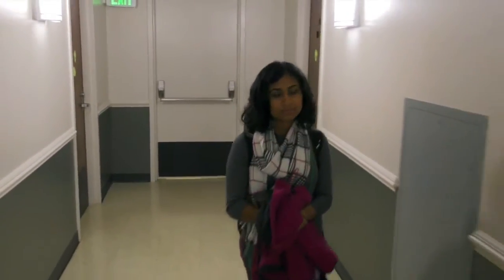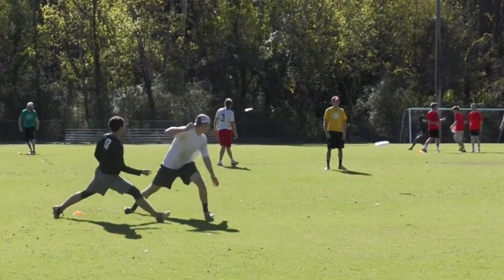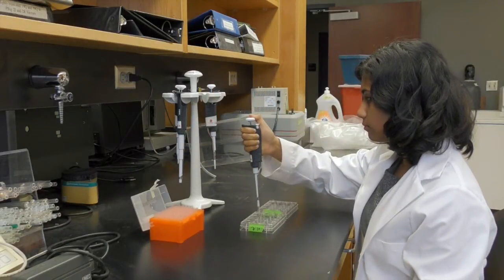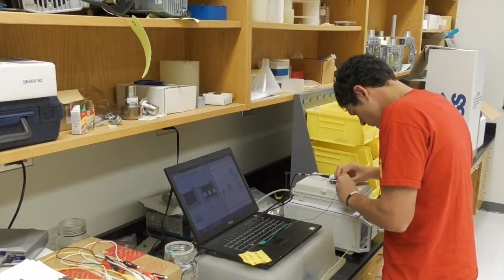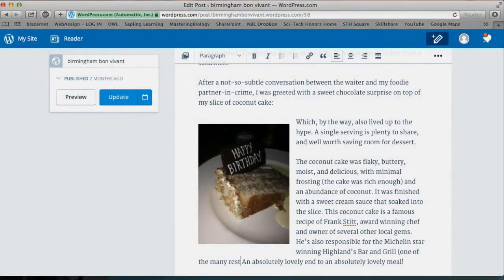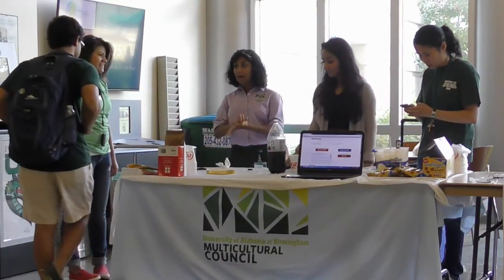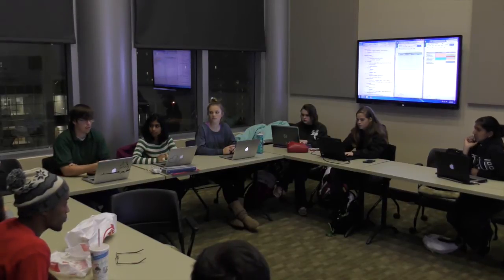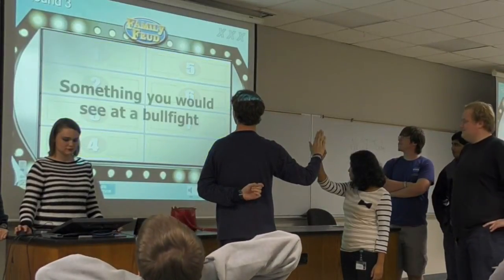A Day In the Life of a SciTech Student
"A Day In the Life of a SciTech Student" focuses on documenting the daily activities of current Science and Technology Honors Program  students Mugdha Mokashi and Ethan Downs. This short documentary aims to showcase some of the exceptional classes and activities offered in the Science and Technology Honors Program and UAB as a whole.

Mugdha is currently in her sophomore year at UAB pursuing a major in neuroscience with a fast track masters in public health.

Ethan is currently in his junior year at UAB pursuing a major in biomedical engineering.

A very special thanks to Dr. Karen Gamble and Dr. Joel Berry for allowing the video crew access to their labs.

Scripted by Ryan Murphy and Nicholas Bolin

Filmed by Ryan Murphy and Nicholas Bolin

Edited and Produced by Ryan Murphy